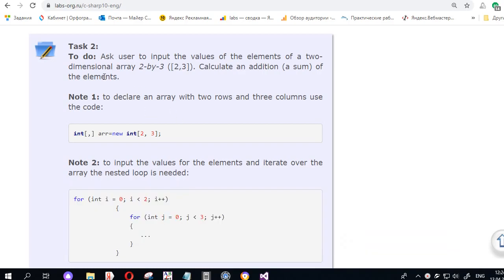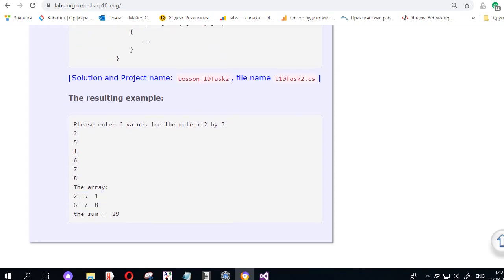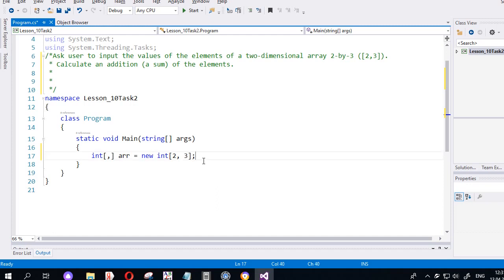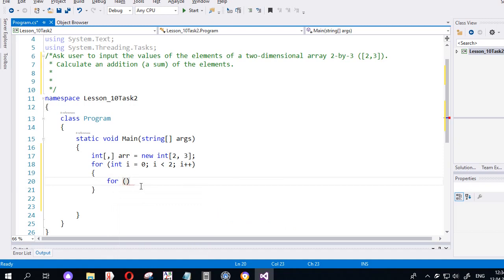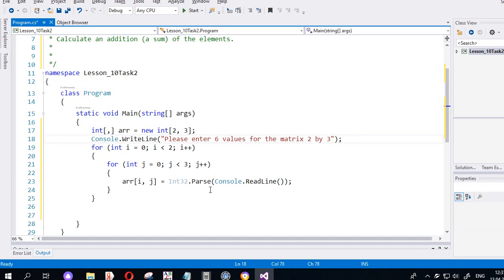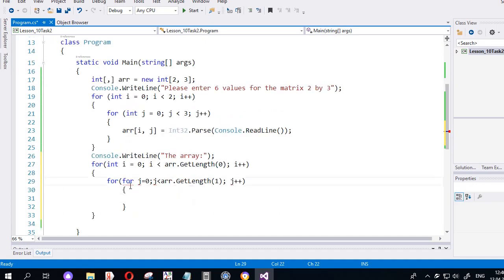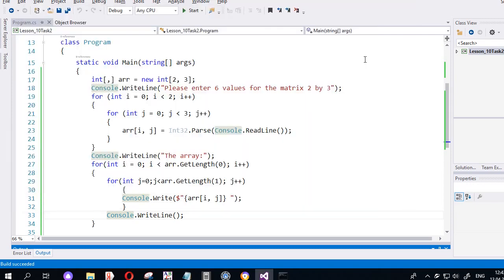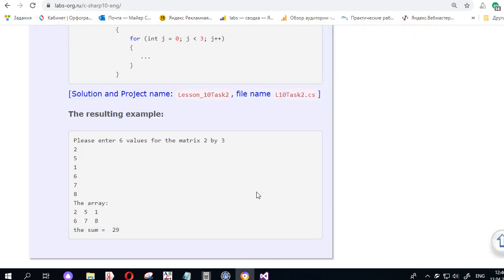Lesson #10. Task 2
Ask user to input the values of the elements of a two-dimensional array 2-by-3 ([2,3]). Calculate an addition (a sum) of the elements.